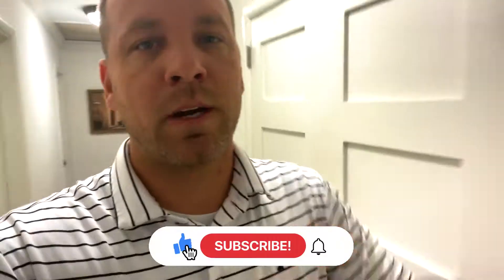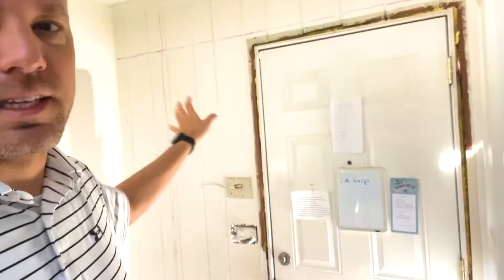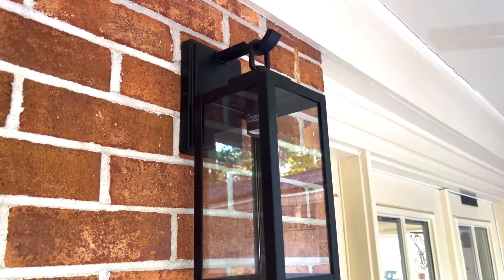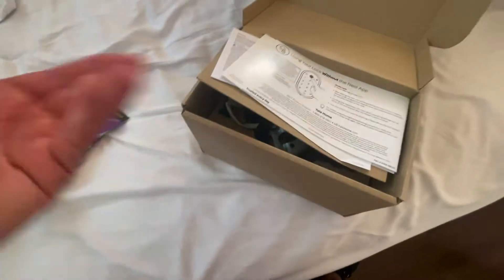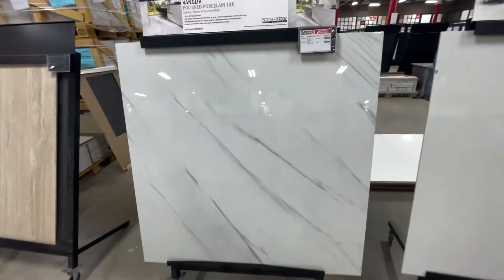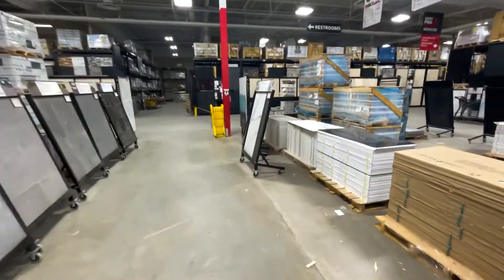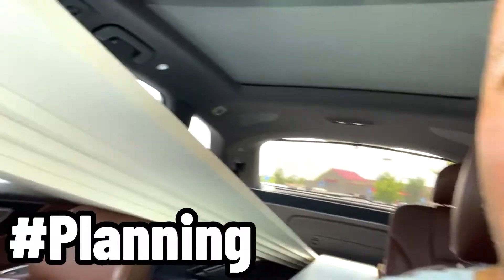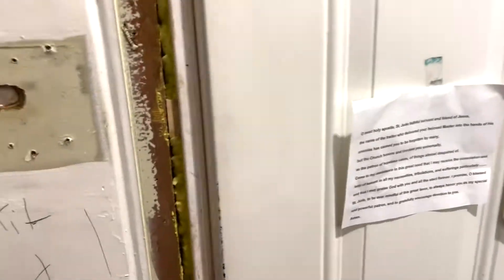Garage Build Update #8 at the House in Sandy Springs Georgia | Atlanta GA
Another day, another vlog update on the garage build here in Sandy Springs Georgia! Let's talk garage build updates at the house in Sandy Springs Georgia!
IT'S COMING TOGETHER, PEOPLE! This garage and all the updates are taking shape here in Sandy Springs Georgia, so today, I'm going to show you around the ol' garage, the house, and everything in between so you can get the skinny on what's happening here at the house in Sandy Springs Georgia. WE'RE ALMOST THERE!
We have been loving the home automation all throughout the house here in Sandy Springs Georgia where we have access to check in on the house from anywhere in the world. We are so excited to have you here with us in Sandy Springs Georgia to see all the progress with this garage and all the amazing features that come with it!
Also, if you're loving these videos and have questions about some of the permitting and the overall real estate side of these types of improvements, I'd love to help!
00:00 - Intro to the Garage Update
01:14 - Update on the House in Sandy Springs Georgia
11:52 - The Floor and Decor in Sandy Springs Georgia
15:09 - Great Grandma's Boat???
20:15 - Day 2!!!
25:25 - Pantry Update at the Sandy Springs Georgia House
26:14 - Garage Update Wrap up at the Sandy Springs Georgia House
Matt LaMarsh
REALTOR
Engel and Völkers Atlanta
Side note-100% of my business come from referrals. I love helping people reach their real estate goals and it would mean the world to me if you would send my info to those family, friends and colleagues I can help...or better yet send me their info!